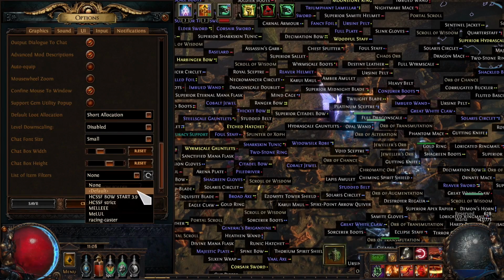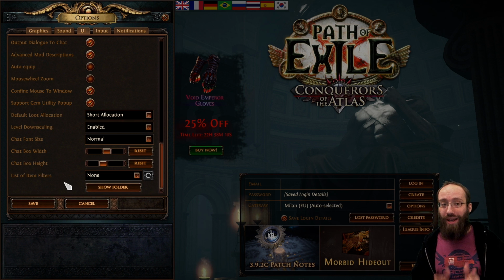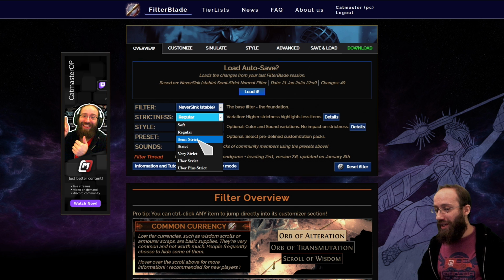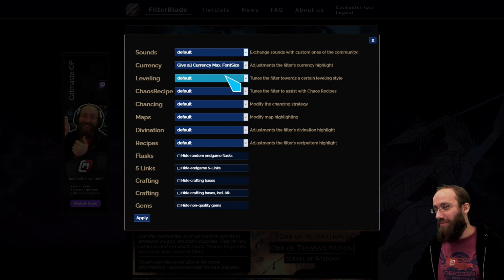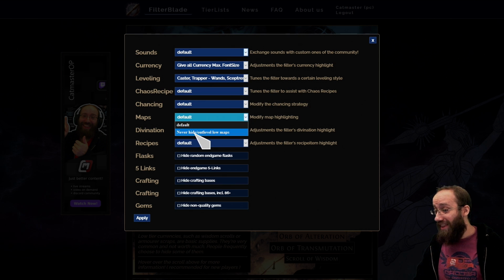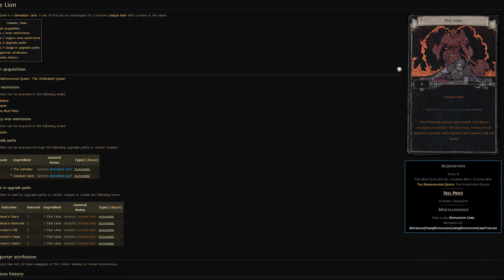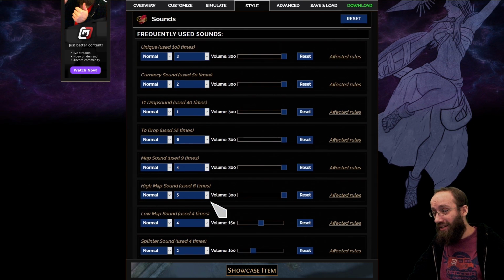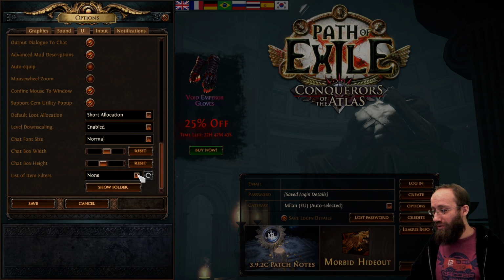Path of Exile for new players: Item Filter! (using NeverSink's FilterBlade) (OUTDATED, NEW VID OUT!)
All music in this video (except intro/outro/theme) provided by Bendejo Rodriguez!